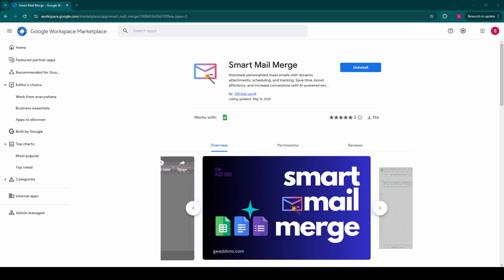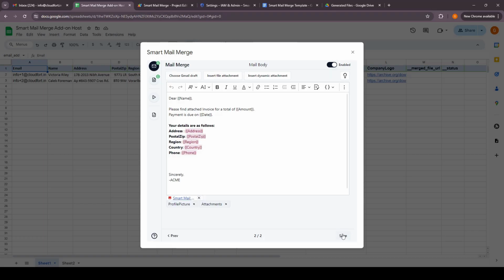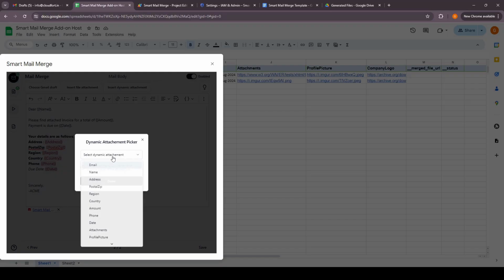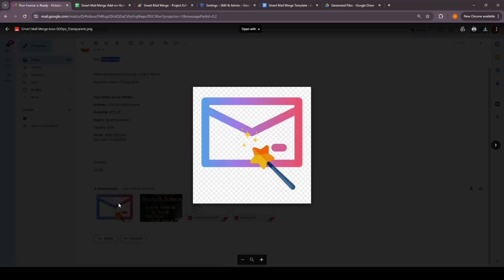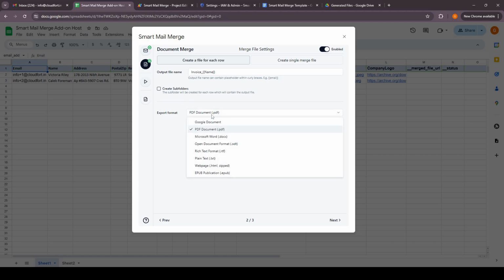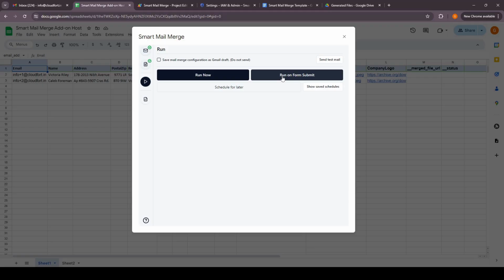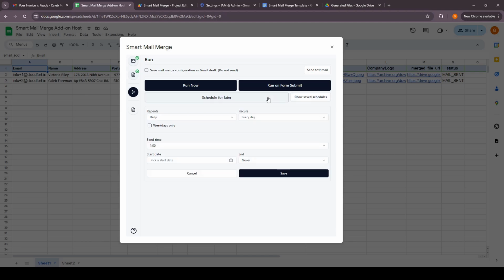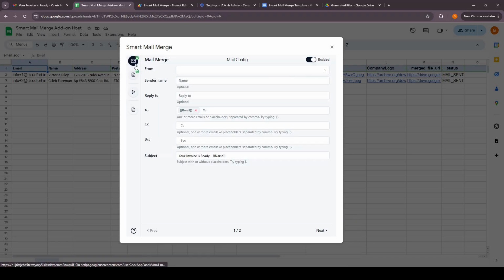Smart Mail Merge: How to Automate Personalized Docs & Emails in Google Workspace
Learn how to send personalized emails, create custom documents, and automate repetitive tasks with Smart Mail Merge, powered by Google Sheets and Docs. This comprehensive tutorial shows you step-by-step how to set up and run powerful mail merge campaigns, perfect for SMBs, marketing teams, HR, and anyone looking to boost productivity.

Smart Mail Merge is your ultimate tool for:

• Personalized Marketing & Sales Campaigns: Send targeted offers, follow-ups, and newsletters.
• Custom Invoices & Statements: Automate financial document distribution.
• Event Invitations & Reminders: Streamline outreach for webinars, conferences (like Google Next!), and workshops.
• HR Communications: Generate offer letters, employee certificates, and policy updates.
• Educational Outreach: Send personalized reports or notices.

Ready to save hours of manual work and make your communications more impactful?